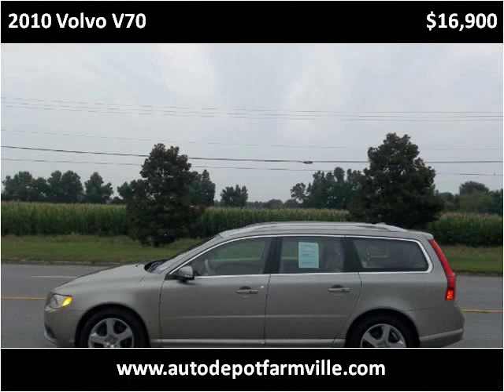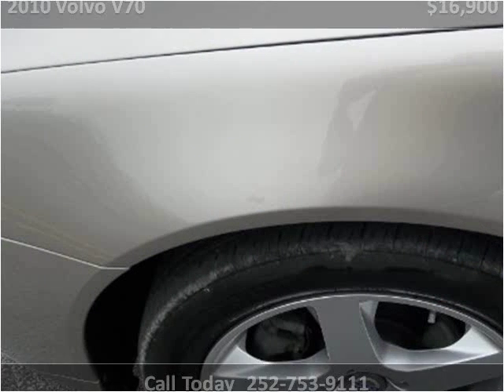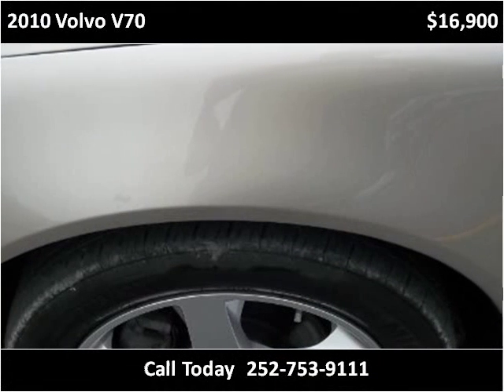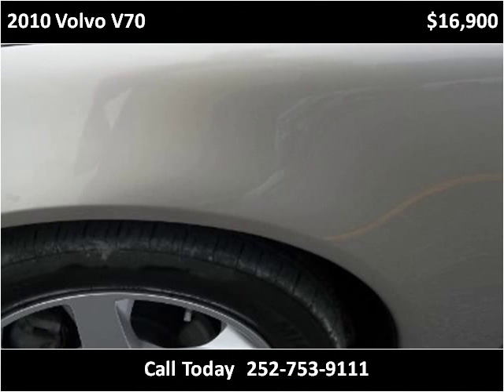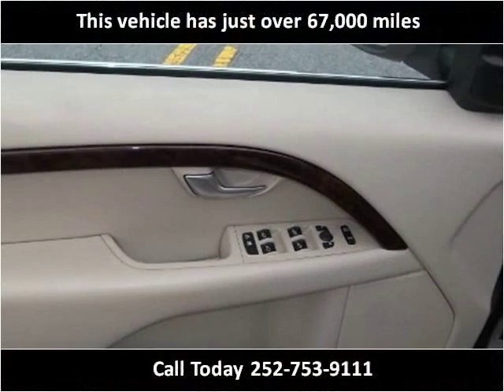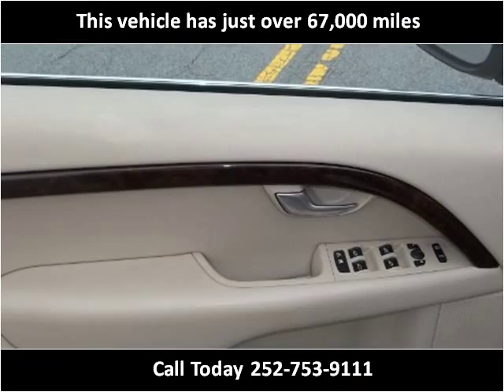2010 Volvo V70 Used Cars Farmville NC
This 2010 Volvo V70 is available from Auto Depot Farmville.